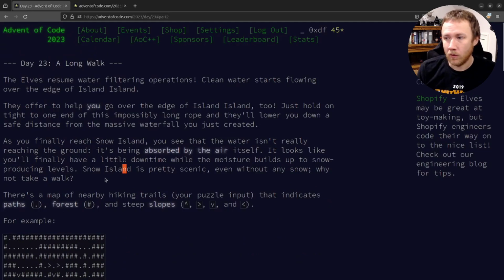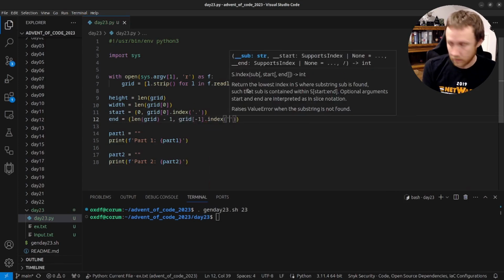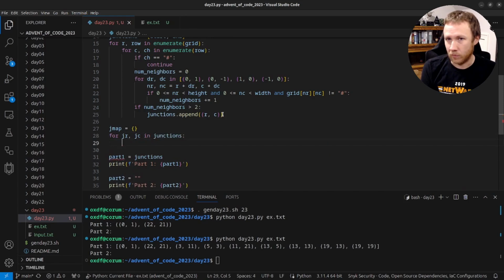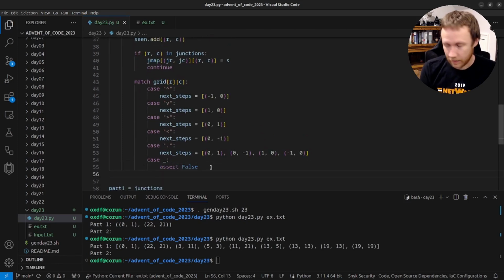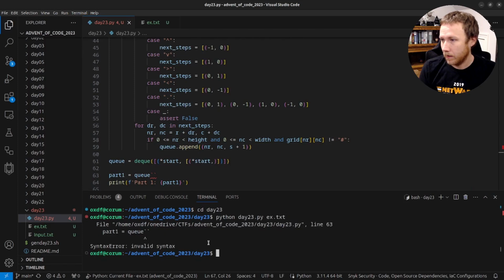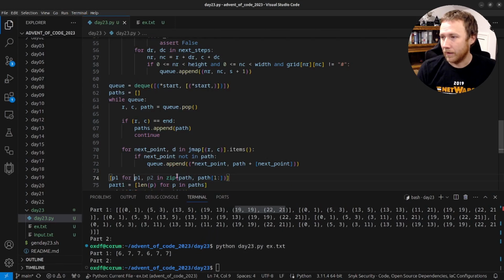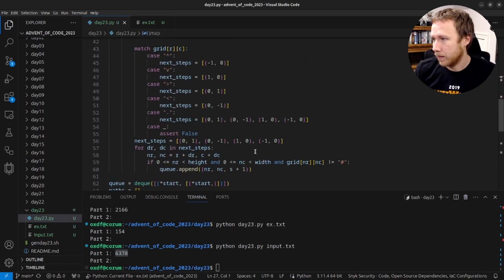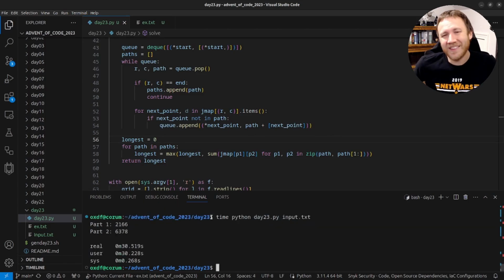Day 23: Long Walk [AOC2023 Python]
For Advent of Code 2023 Day 23, I get a grid with paths through a forest. I'm asked to find the longest path possible. I'll reduce the problem by getting a list of junction points where I have multiple options, and then use that to brute force all paths.

[00:00] Part 1 description
[01:15] Input analayis
[02:41] Getting start and end
[03:40] Find junctions
[06:14] Map distances between junctions
[11:11] Fix bug in junctions
[12:08] Brute force all paths
[15:35] Solve part 1
[17:53] Part 2 description
[18:02] Solve part 2 by modifying part 1
[19:15] Refactoring solve into function to solve both
[22:17] Final solve with time / Summary